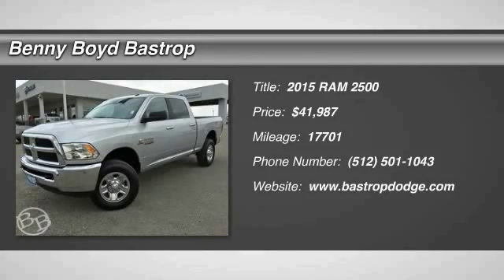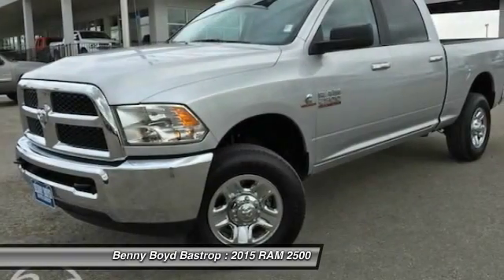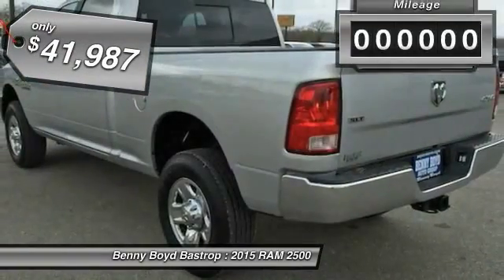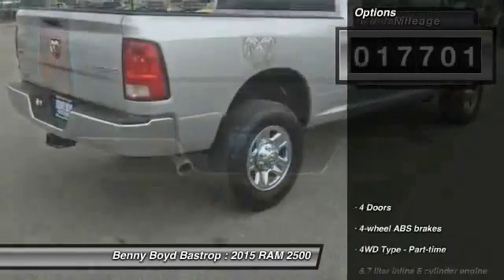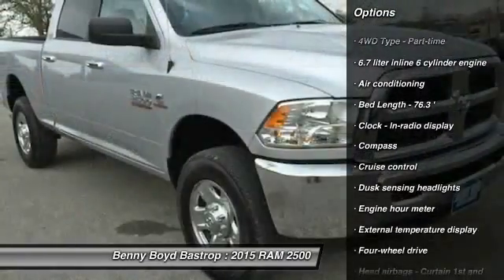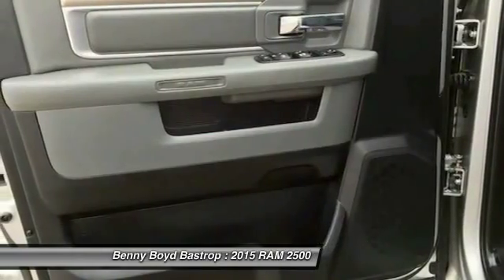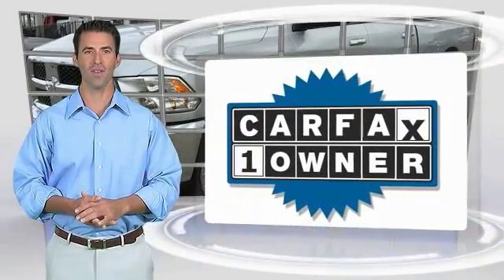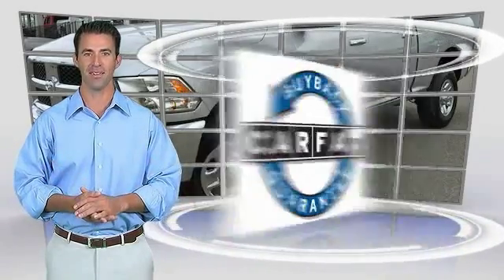2015 RAM 2500 Cedar Creek, TX FG584302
2015 RAM 2500 SLT 4X4 Crew

1586 State Highway 71 West

Don't miss this 2015 RAM. Make a great choice today with this must-have . Learn more about this  by contacting the dealership today and complete your driving dreams.